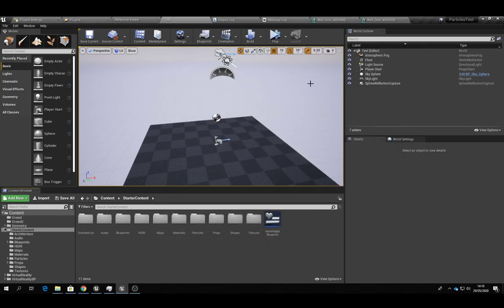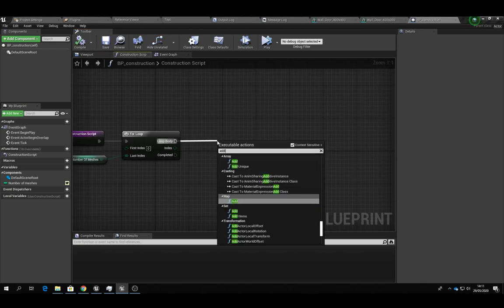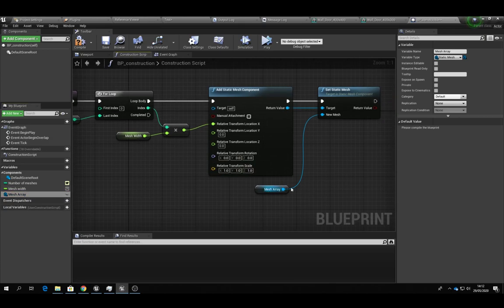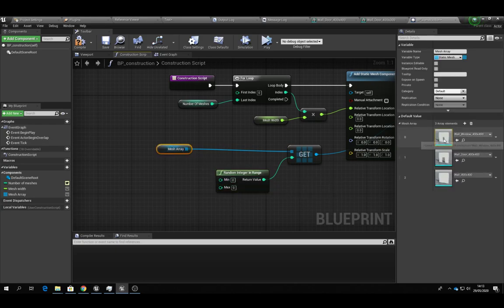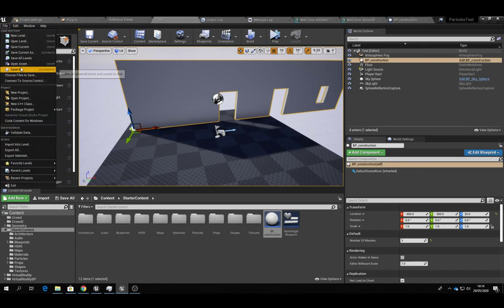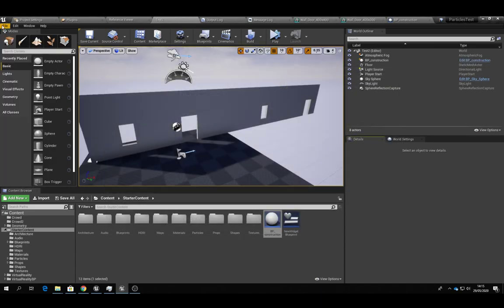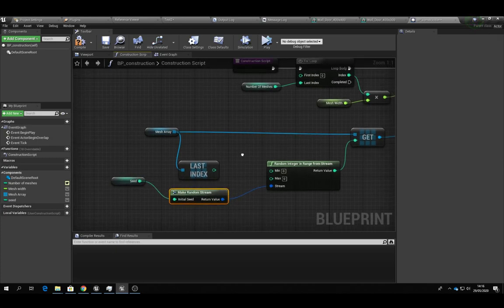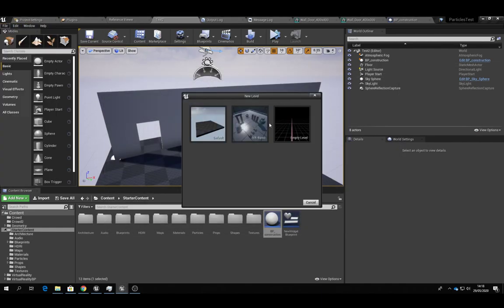Using UE4 construction scripts to generate procedural walls (persistent)